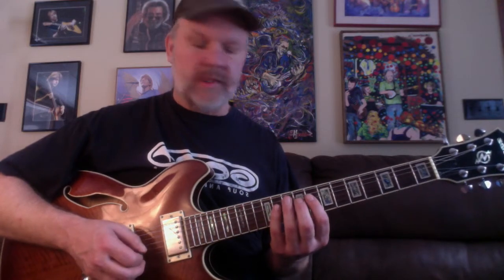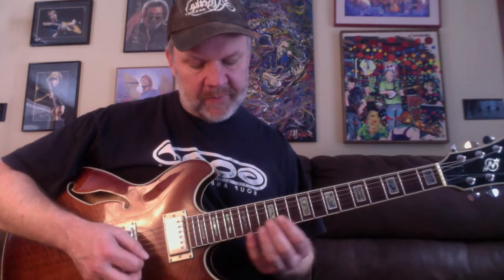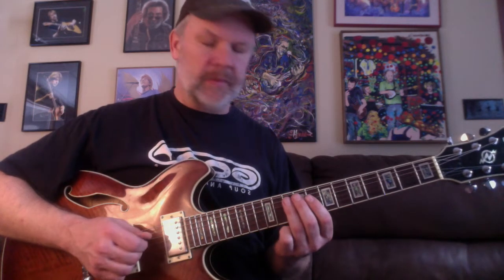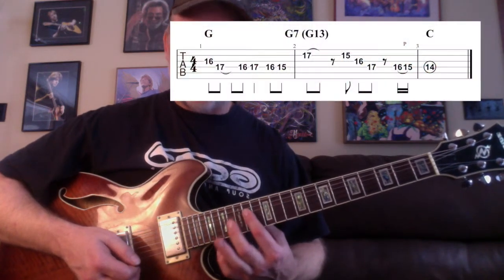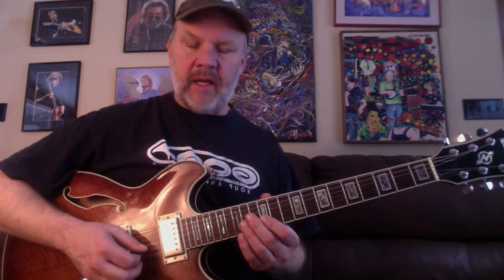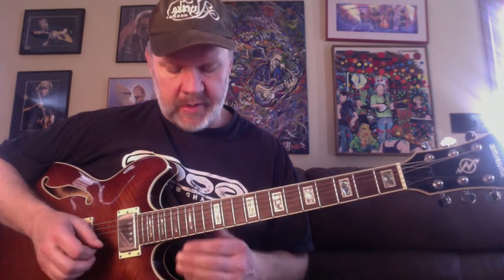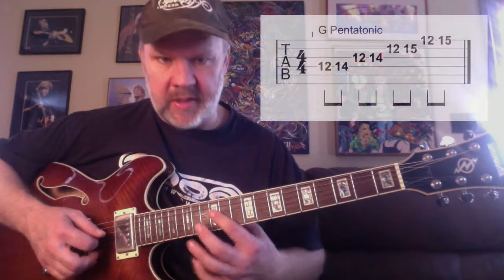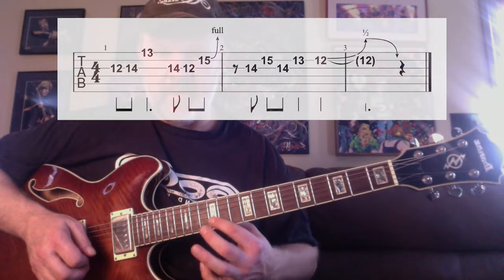They Love Each Other 5-8-77 (Jerry Garcia's solo)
A transcription and analysis of Jerry Garcia's guitar solo on "They Love Each Other" from the 5/8/77 Cornell U. show.